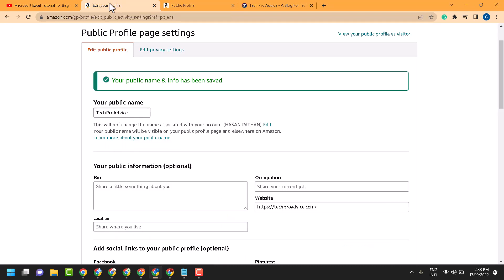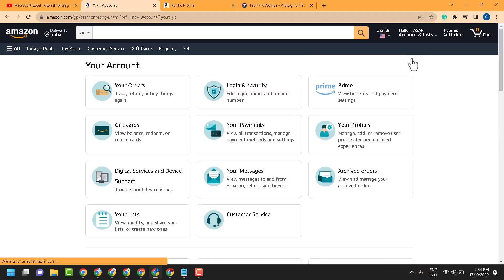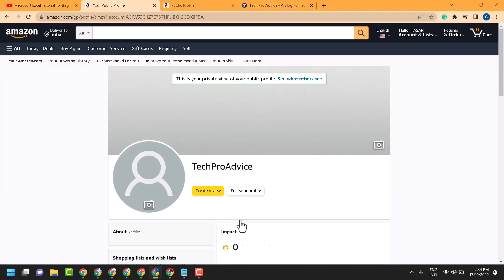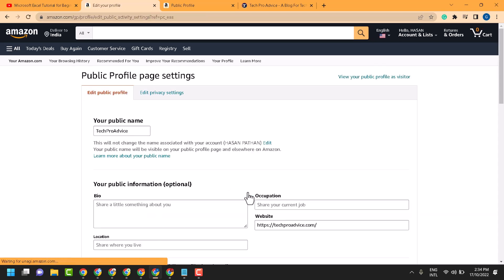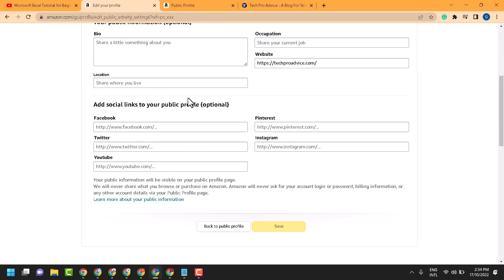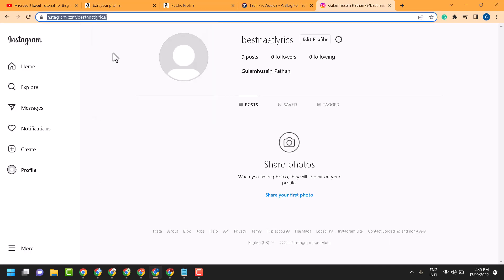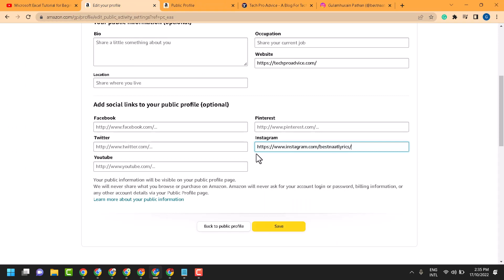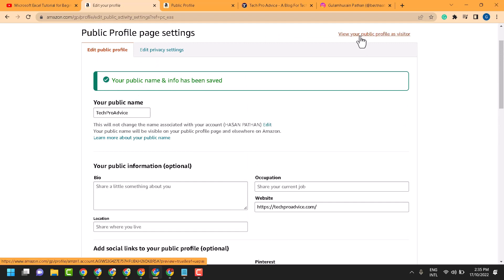How to Add Instagram Account to Amazon